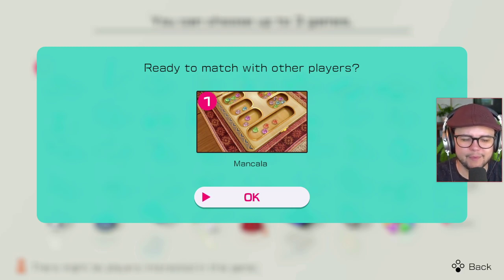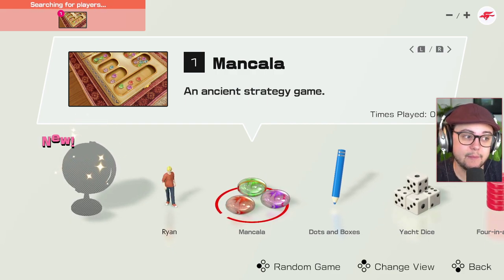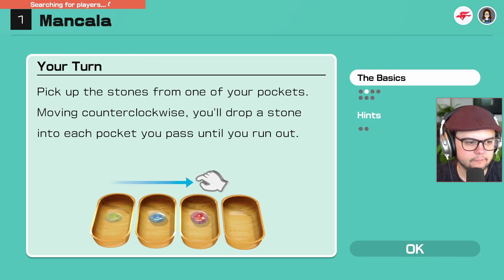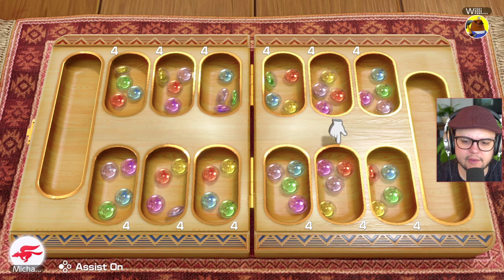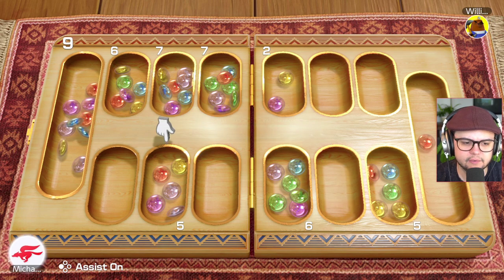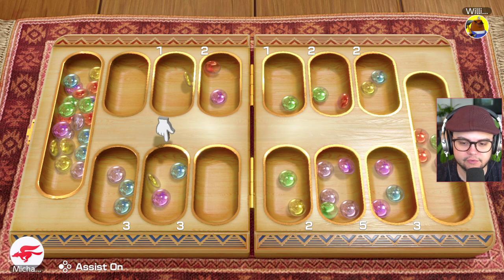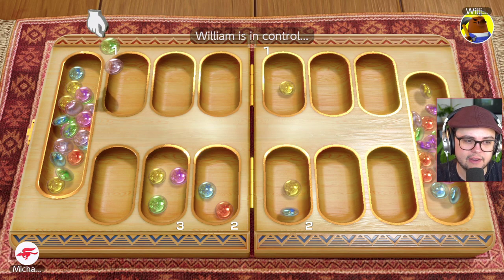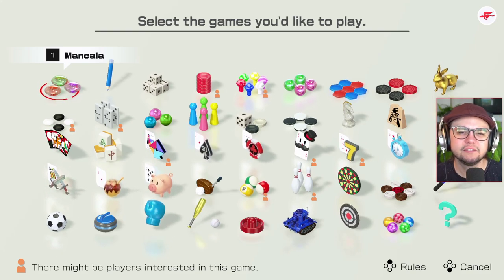Golden Goblet - Ep. 06 - Mancala - Clubhouse 51 Games | MALF Plays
We're headed back to the clubhouse!